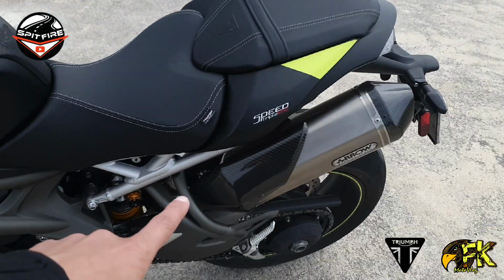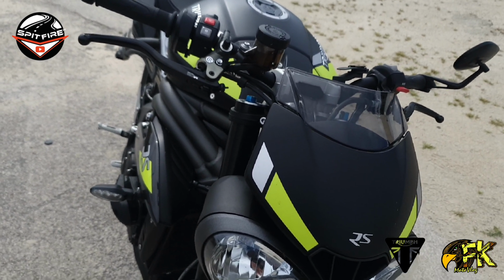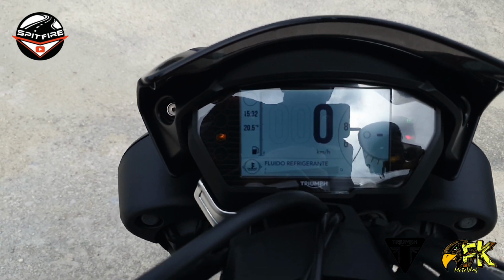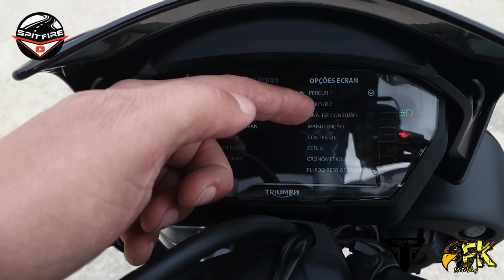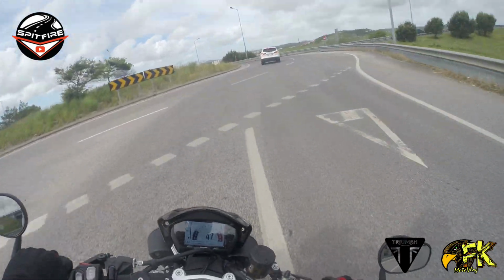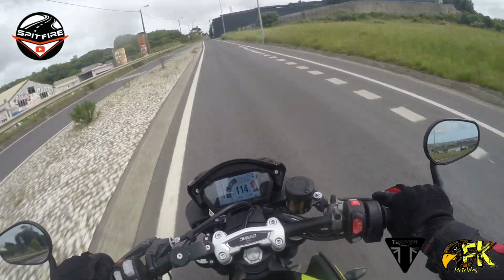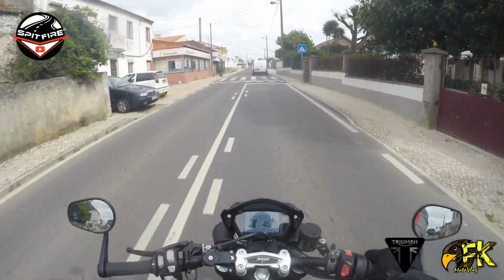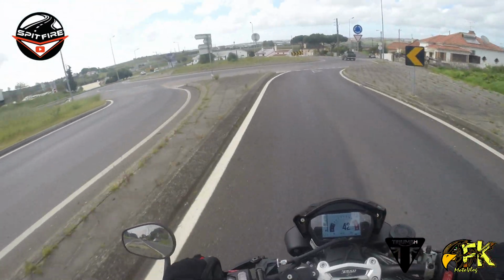★🔥🔴 Triumph Speed triple RS ★ Review & TestRide ★🔥🔴 - ENGLISH 💯✅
only 2 thing to say: 1 - thank you Falkao Motovlog, 2 - one of the best and good looking nakeds out there.

Price: 16.300€

IF YOU LIKED FROM THE VIDEO LEAVE A TASTE TO STRENGTHEN!

LEAVE YOUR COMMENT FOR THIS CHANNEL TO BE ALWAYS INTERACTIVE.

AND IF STILL IS NOT ENROLLED, REGISTER NOT TO LOSE THE NEXT VIDEOS !!

THANK YOU ALL FOR THE SUPPORT AND WE WILL MAKE THIS FAMILY GROW.